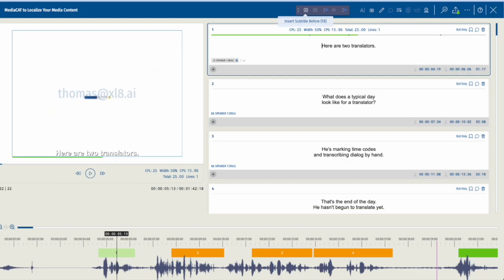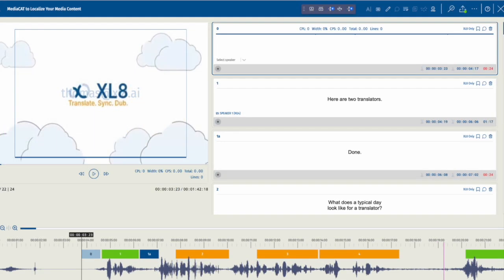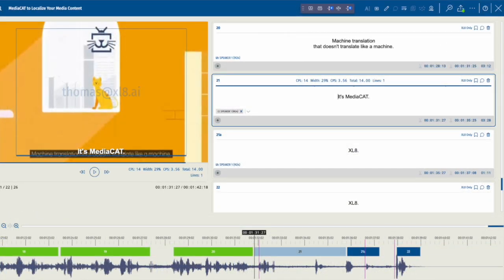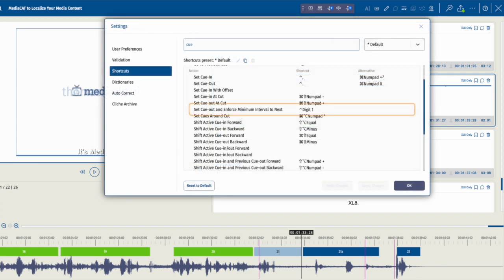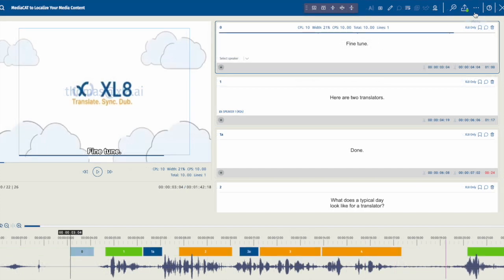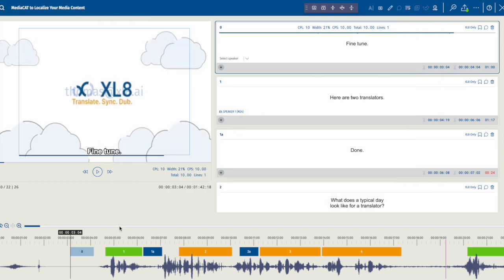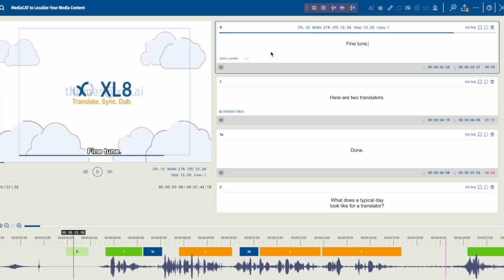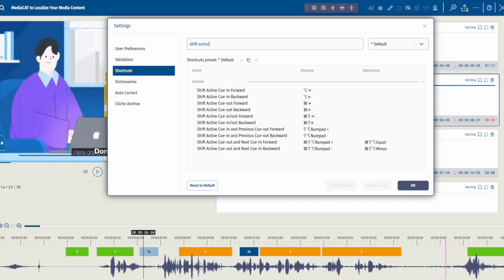Timecode Management Tutorial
Unlock the power of MediaCat Editor's timecode editing! Learn to set and adjust timecodes with precision, utilize custom keyboard shortcuts, and efficiently add and edit subtitles. This tutorial covers everything from basic insertions to fine-tuning with frame-by-frame adjustments, ensuring accurate synchronization and a professional finish for your projects. Dive in and enhance your editing workflow with MediaCat Editor.

00:00 - Start
00:40 - Shortcut Management
01:05 - Adding New Subtitle Events
01:42 - Entering Timecode for Cue-in & Cue-out
02:00 - Navigating Media Frame by Frame
02:30 - Setting Cue-out and Cue-in of Next Subtitle Simultaneously
03:50 - Granular Adjustment of Cue-in Timecode
04:45 - Granular Adjustment of Cue-out Timecode
05:00 - Granular Adjustment of Cue-in & out Timecode